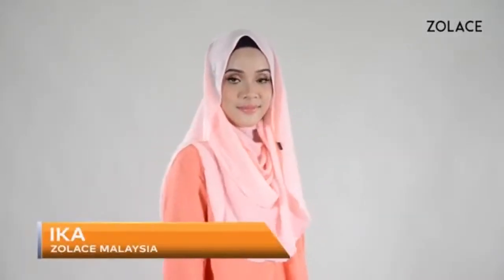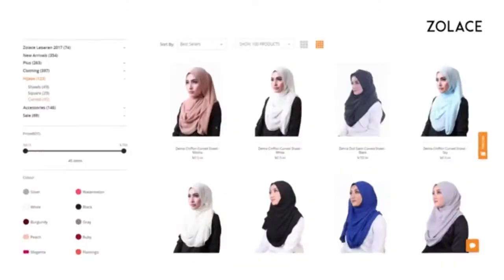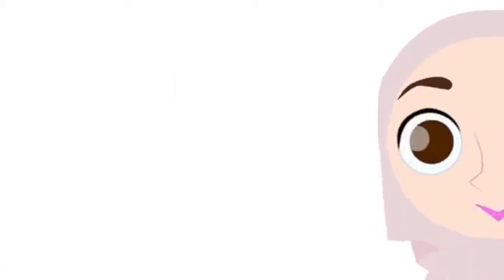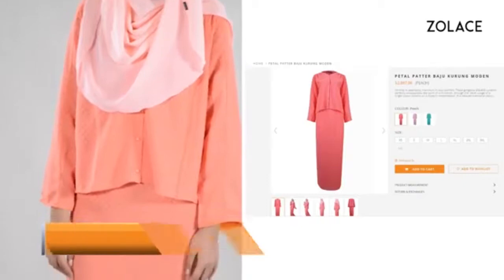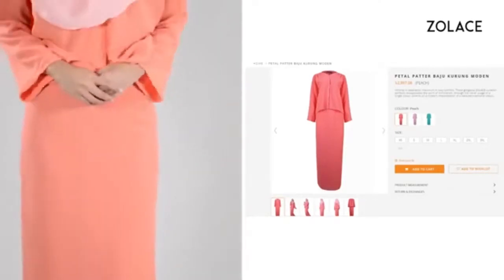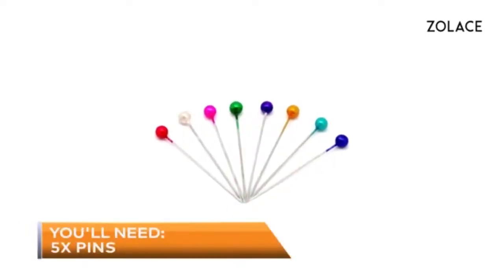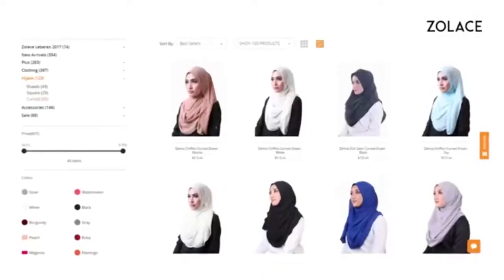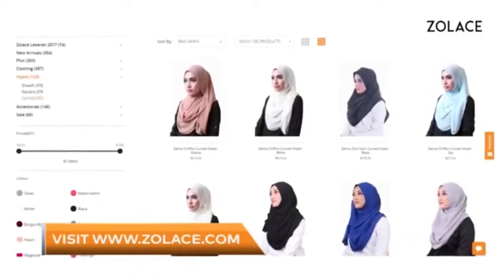Hijab Shawl Tutorial How To Master An Everyday Shawl Look